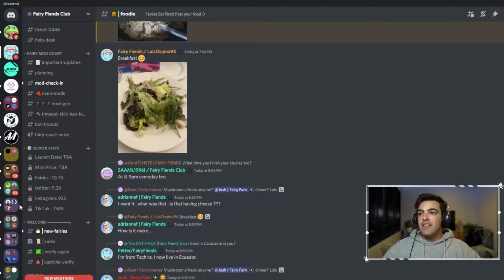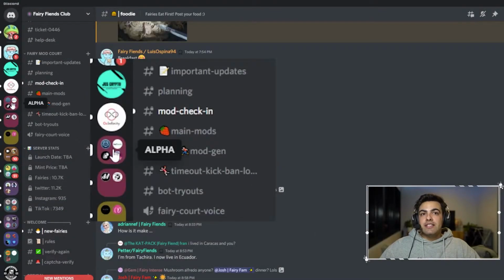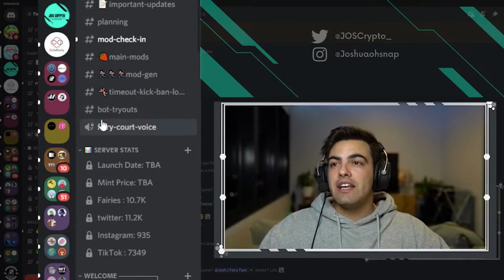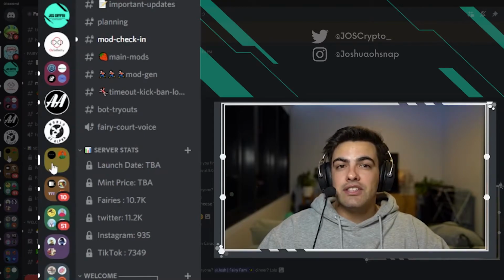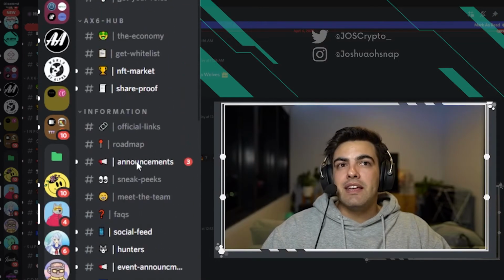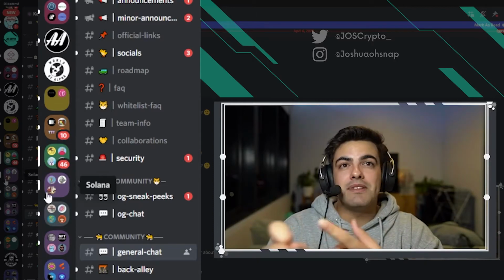3 TIPS ON HOW I ORGANISE MY NFT DISCORD | TIPS & TRICKS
Get the alpha below! My Twitter (ALPHA tips) Instagram TIKTOK My Discord Fairy Fiends